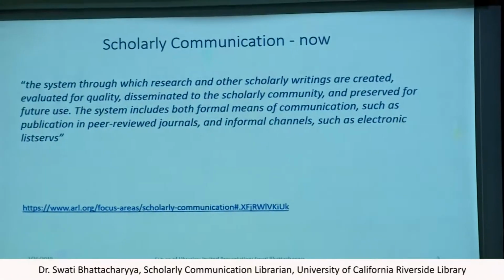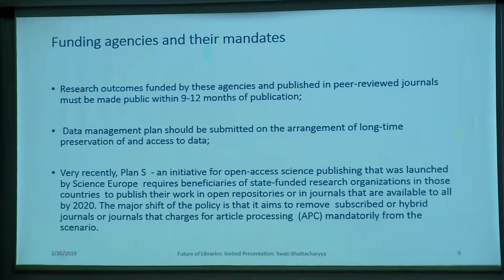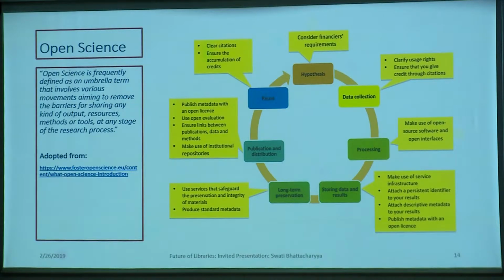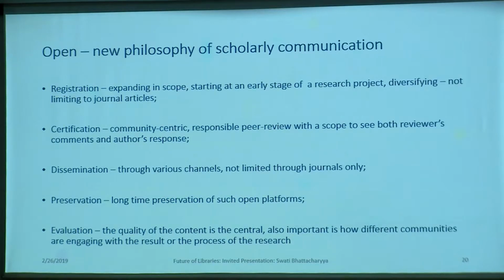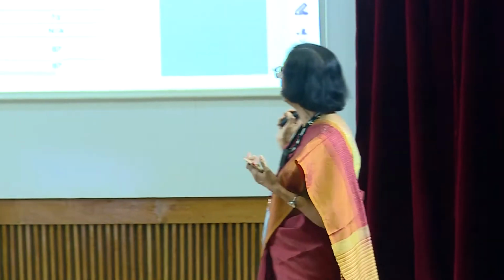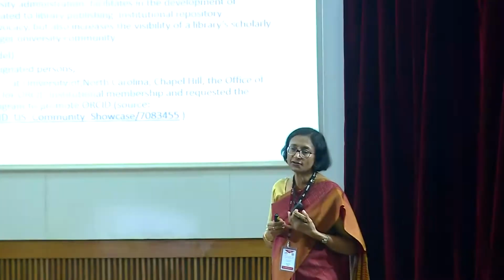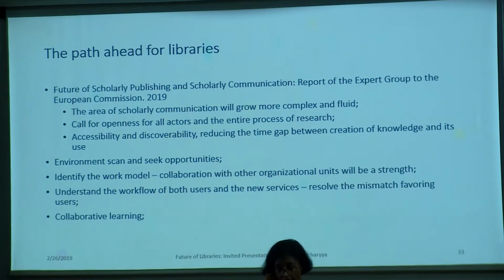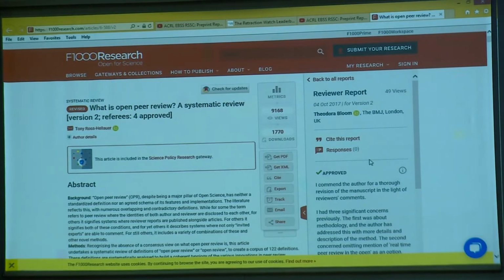Dr Swati Bhattacharyya